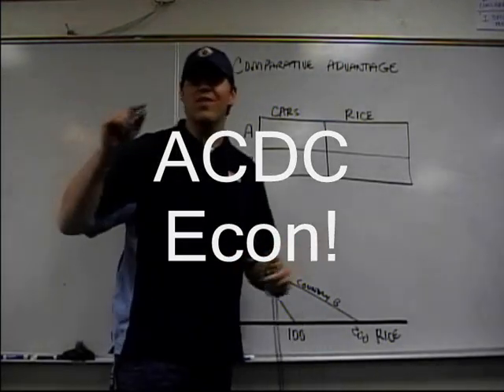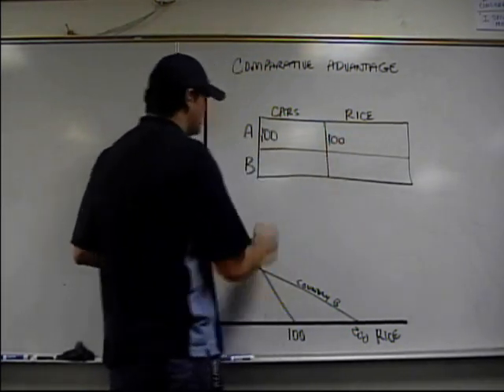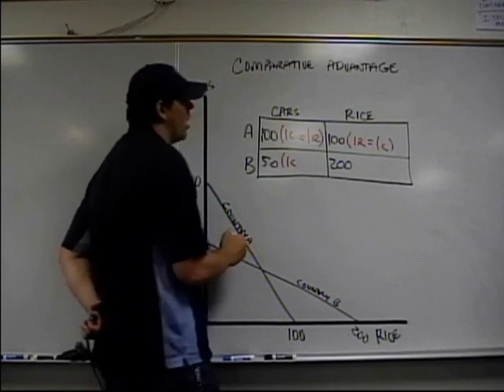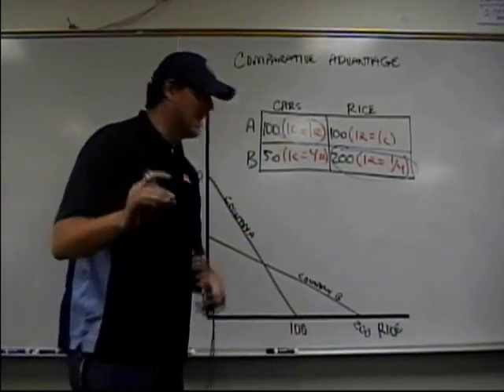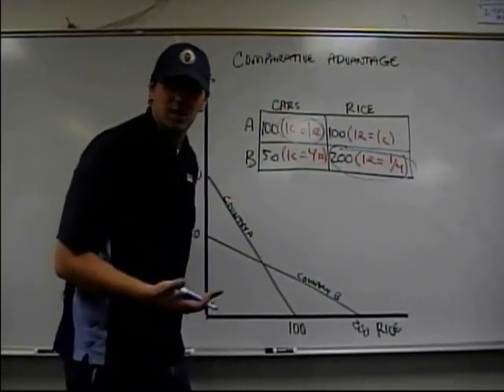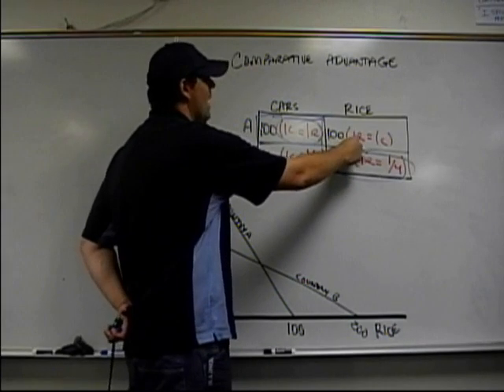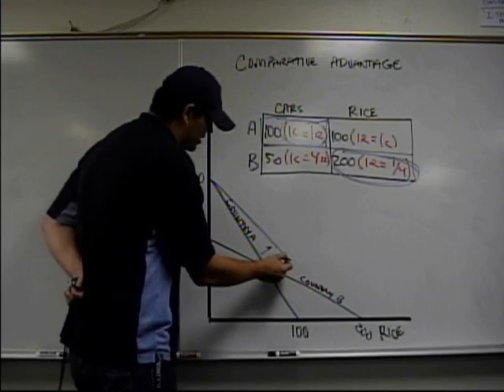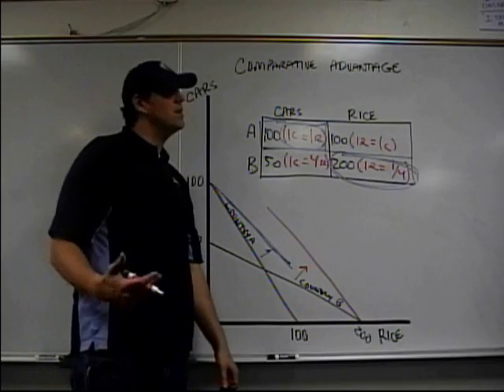Comparative Advantage: ACDC Econ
Need help?

This is my 60 second explanation of comparative advantage and identifying who should specialize. Please keep in mind that these clips are not designed to teach you the key concepts. These videos are a review tool to help you better understand what you learned in class.